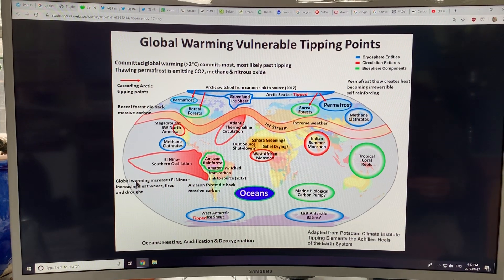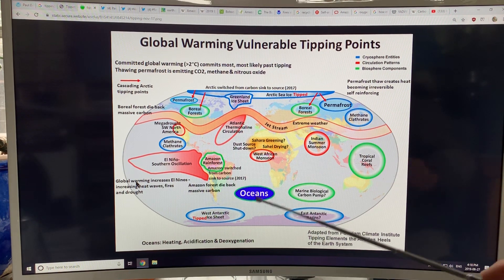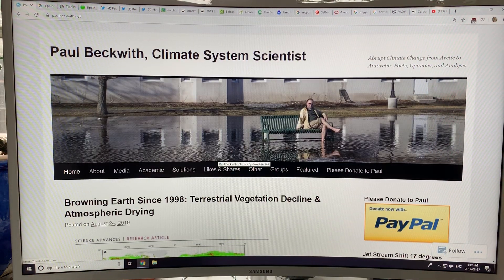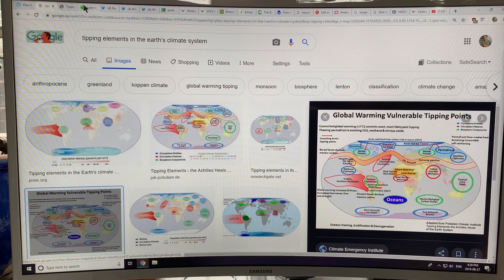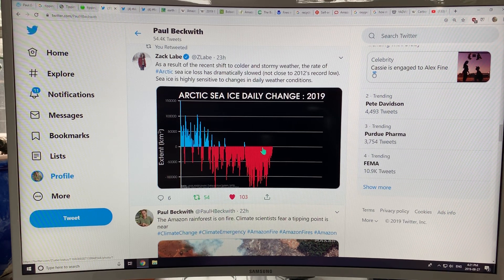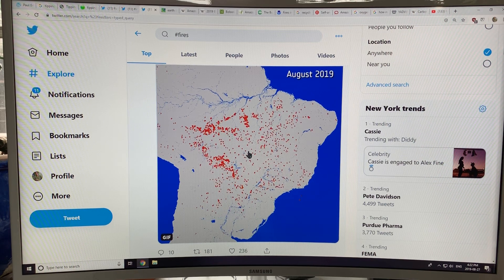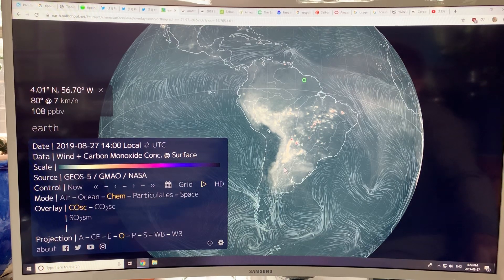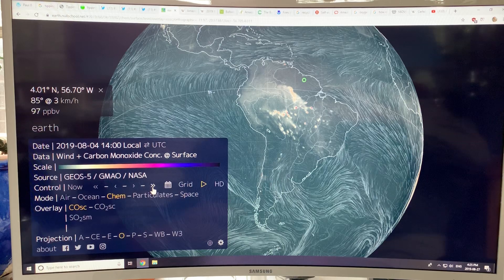Amazon Rainforest as a Significant but Highly Vulnerable Global Climate Tipping Element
The Amazon Rainforest is one of the very significant yet vulnerable tipping elements in the overall climate system. Willful human destruction of the rainforest by slash-and-burn techniques (trees are toppled by chainsaw or tractors with chains, allowed to dry out, and are then torched) is behind 99% of the present fires, according to some accounts. In this first of a series of 5 videos, I wade through the science and attempt to determine the most accurate numbers on the Amazon Rainforest impact as a carbon sink and oxygen producer, in the overall global context.

Please donate at my blog to support my efforts to analyze, and present to you significant developments in abrupt climate change.